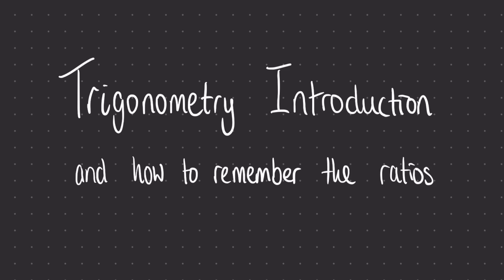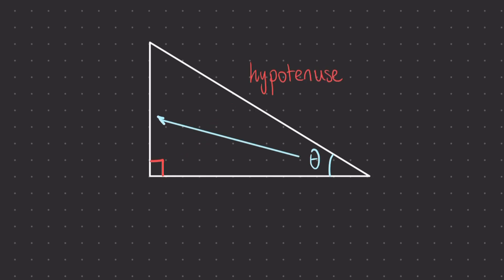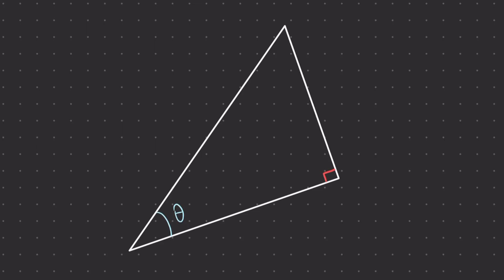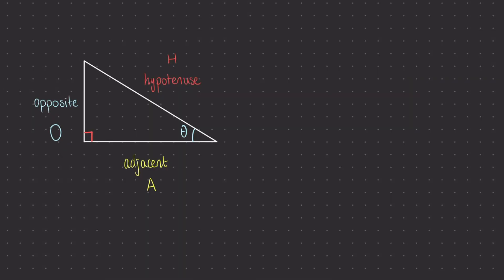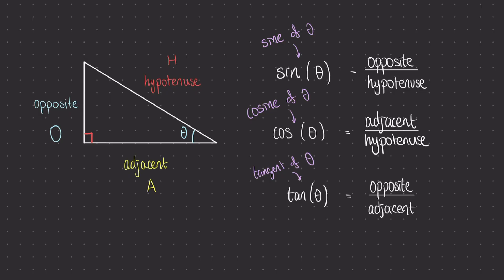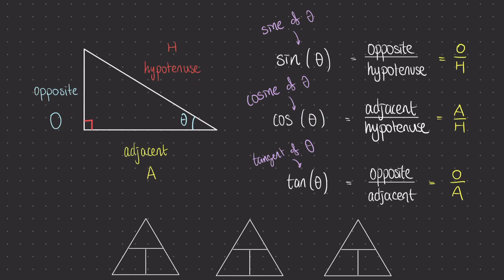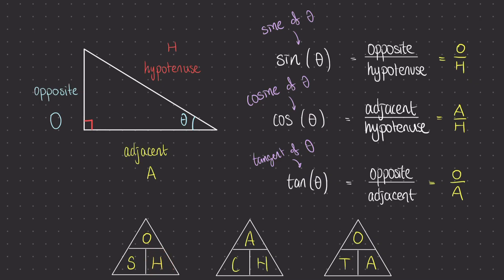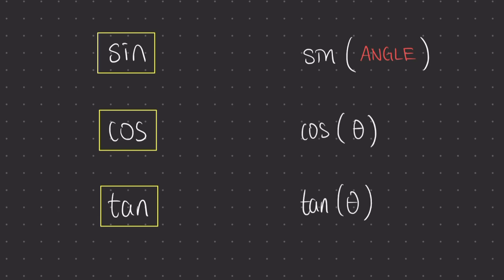Trigonometry: Introduction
This video explains how to label the sides of a right-angled triangle in order to use sin, cos and tan. I show how to remember sin, cos and tan formulae and the mnemonic I use. I also discuss how to type the three functions into the calculator.